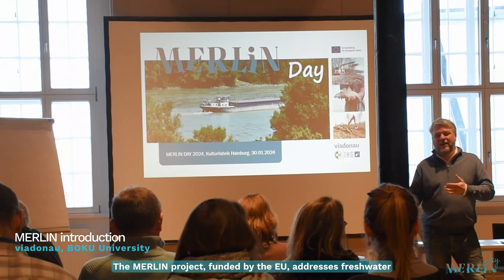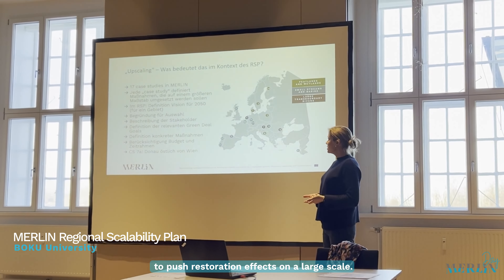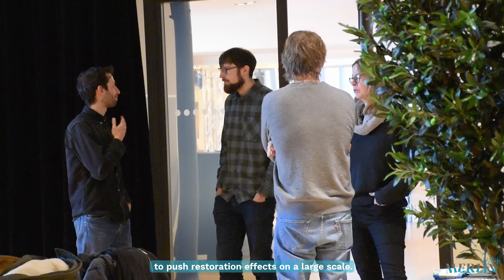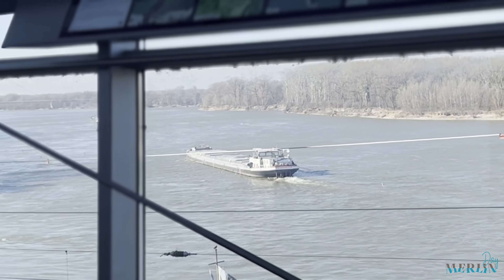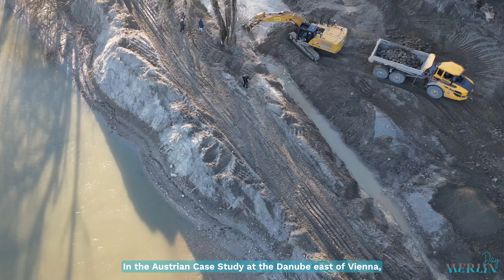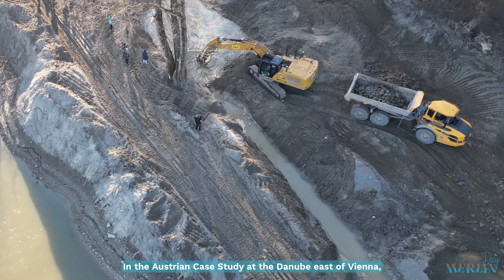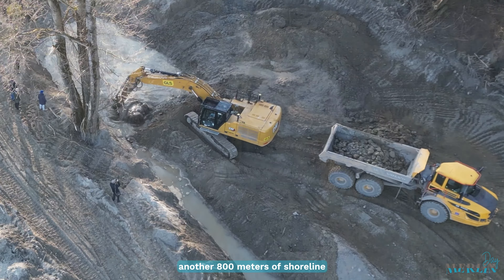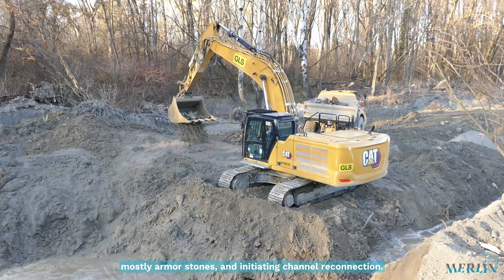Austrian MERLIN day 30/01/24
The EU funded MERLIN project addresses freshwater ecosystem restoration including peatlands and wetlands, small streams and large transboundary rivers. Within these three clusters 17 case studies in Europe and 1 in Israel implement measures to push restoration effects on a large scale.
At the Austrian MERLIN Day project team members met with the viadonau case study advisory board and representatives of the LIFE IP IRIS project to work on upscaling of restoration measures of Austrian river systems.